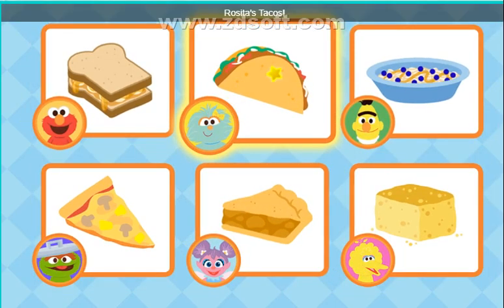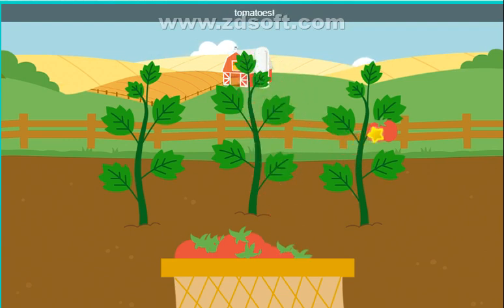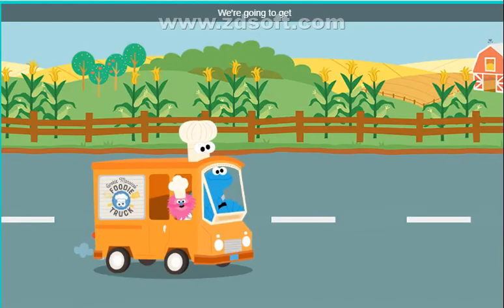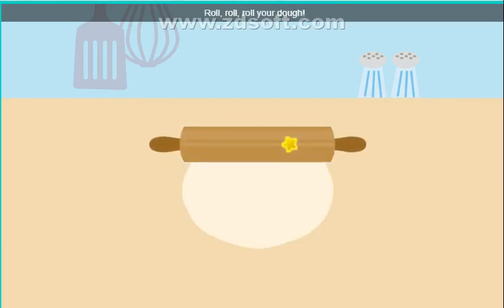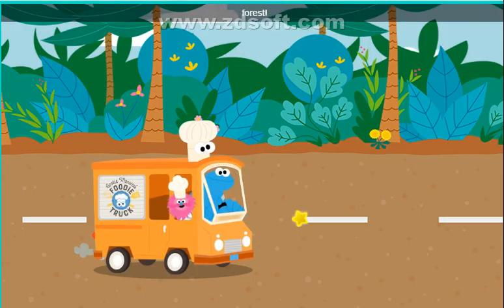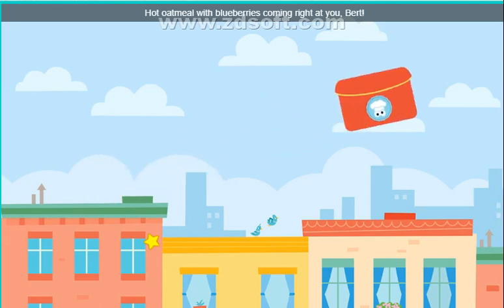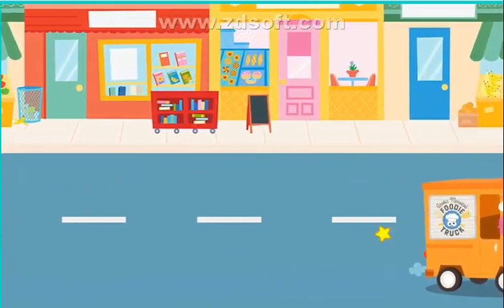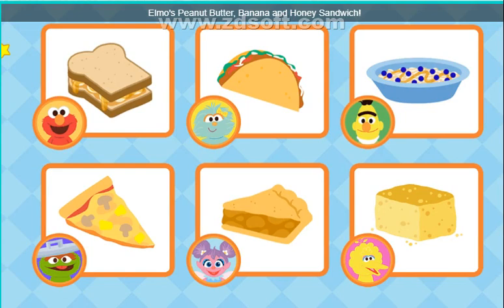🚚FOODIE TRUCK🍔🍕🍱We find out new types of delicious foods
🚚FOODIE TRUCK
🍔🍕🍱We find out new types of delicious foods